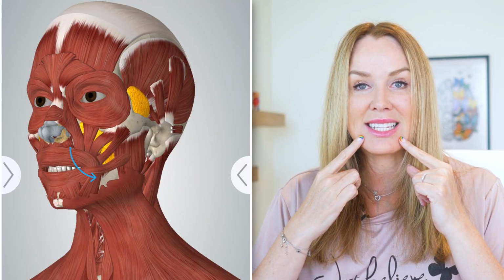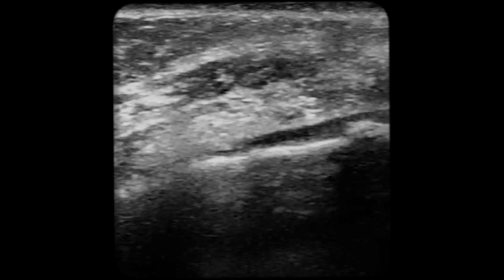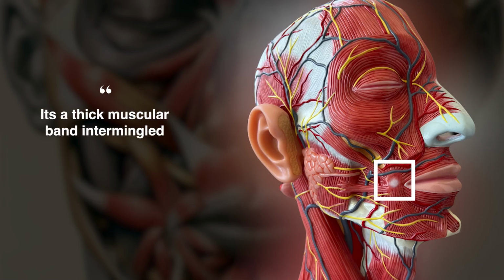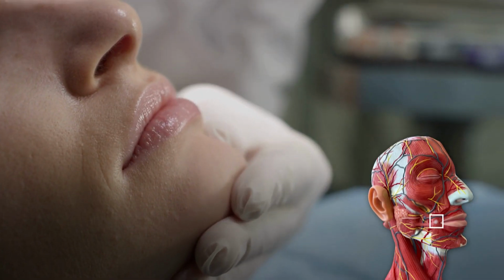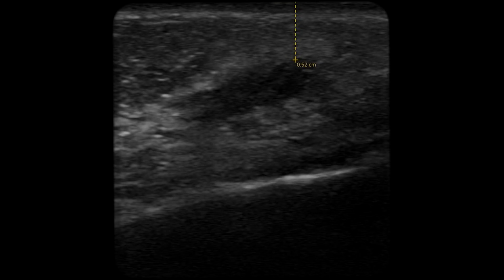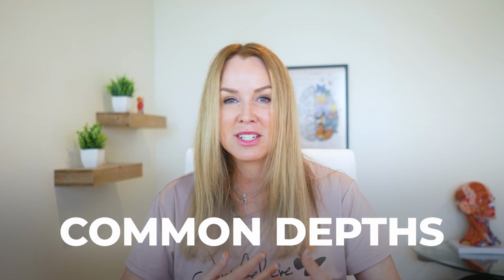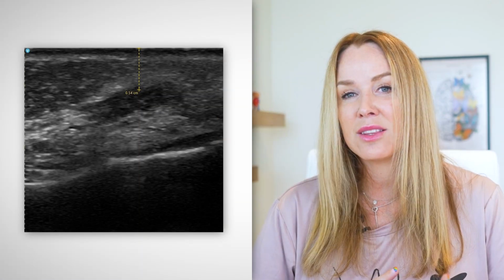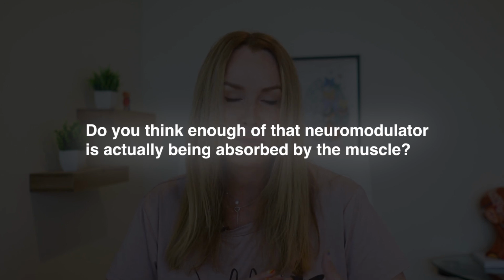DAO (Depressor Anguli Oris) Treatment Tips, with and without Ultrasound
If you want to sharpen your treatment skills when treating the depressor anguli oris (DAO), this video is for you. Here I cover the proper depth of injection for Botox, Dysport, and any other neuromodulator treatment of the DAO.